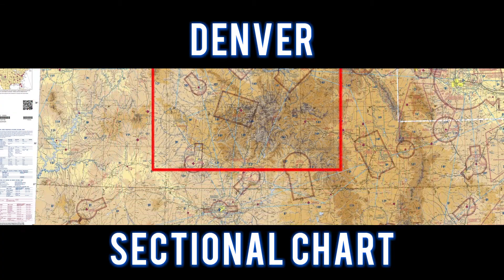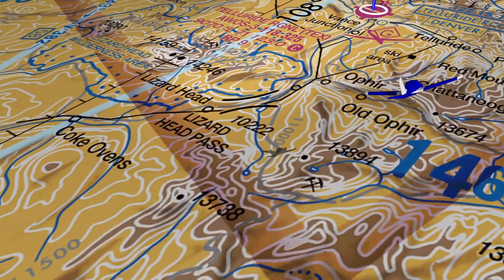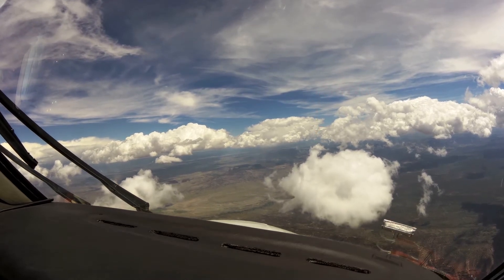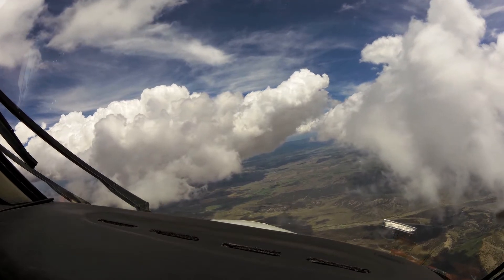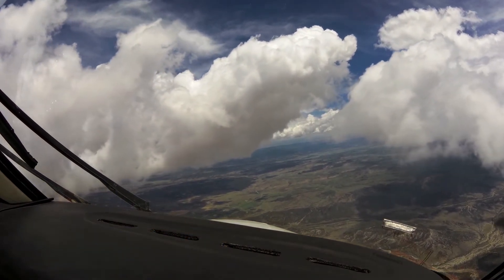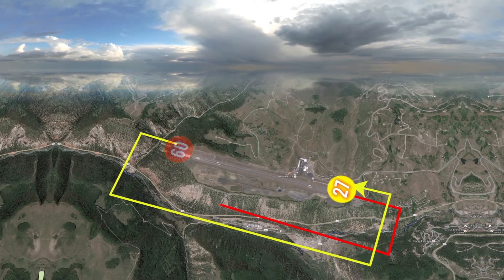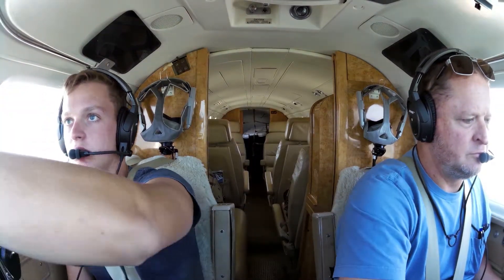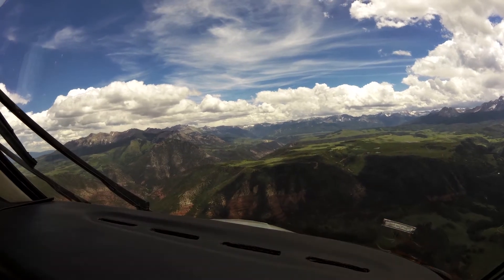Flying with Tony Arbini into the Telluride Regional Airport (KTEX)-Telluride, California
Landing patterns brings you another in-depth video, guiding you on our landing into the Telluride Regional Airport (KTEX). Our landing into the Telluride Regional Airport in Telluride California provides you with lots of information on charts, weights, altitudes, and airport information for pilots to plan for a safe landing!